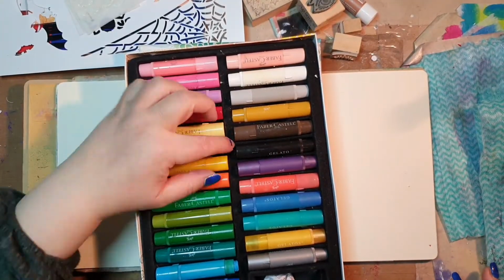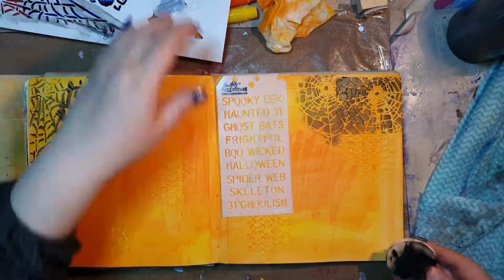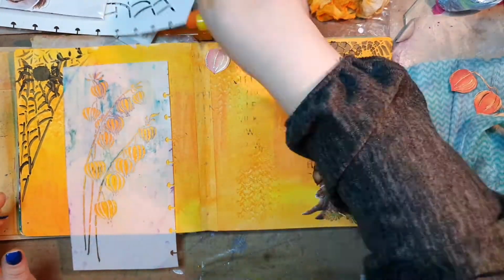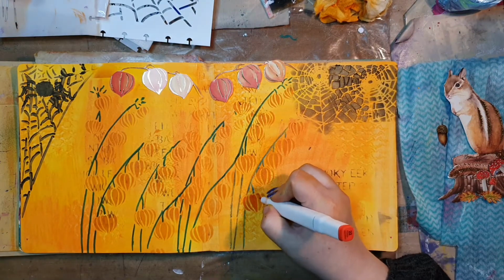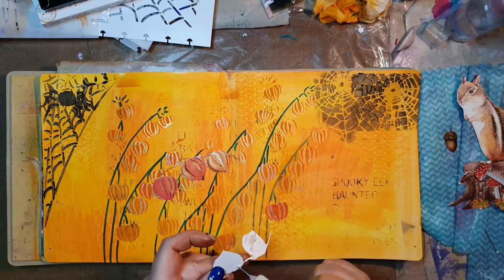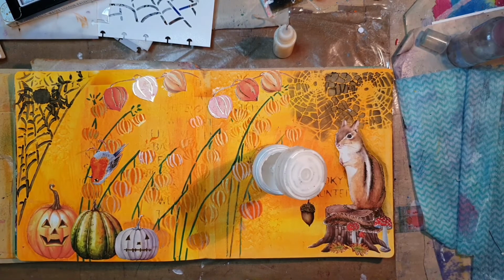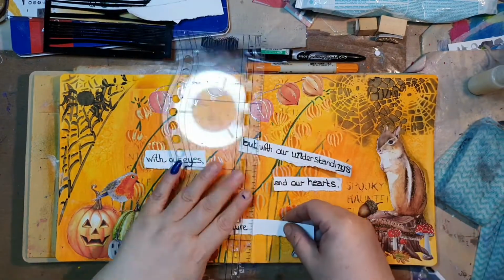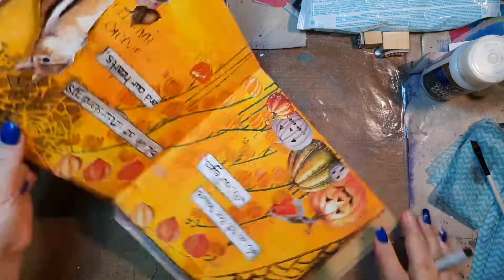mixed media art journal page pumpkin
Mixed media art journal page

Als je niks wil missen druk dan op de abboneren knop.

Benodigdheden/ Supplies
Allround medium
Nuvo embellisment mouse mother of pearl
Inka gold cobalt blue
Tacky glue
Raphaello gesso white
Van bleiswijck varnish gloss
Gel crayons
Archival ink jet black
Archival ink coffee
Pilot permaball
Distress marker ground espresso
Distress crayon walnut stain
Distress crayon black soot
Distress crayon hickory smoke
Distress crayon vintage photo
Aquamarker 143, 76, 35 & 31.
Stamperia cosmos owl stamp
Stamperia cosmos wolf stamp
Tissue paper